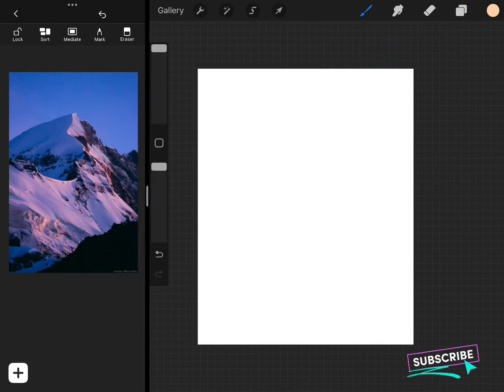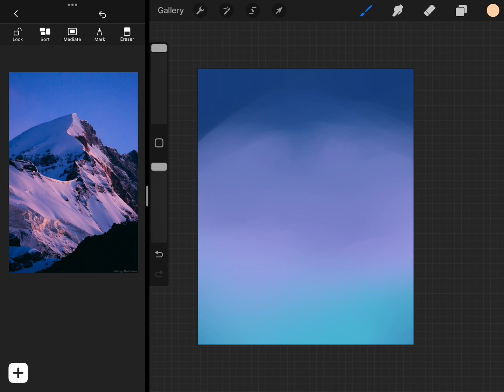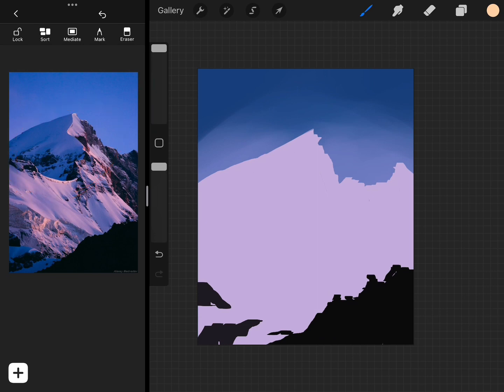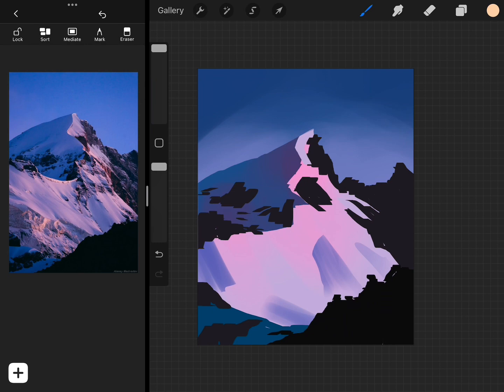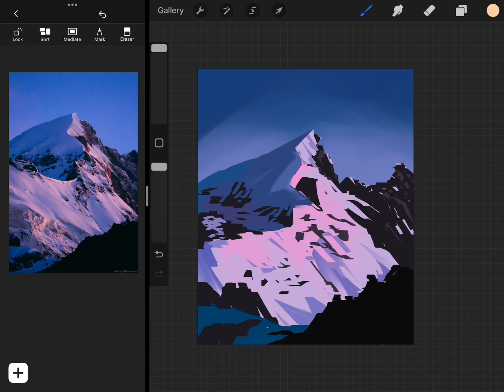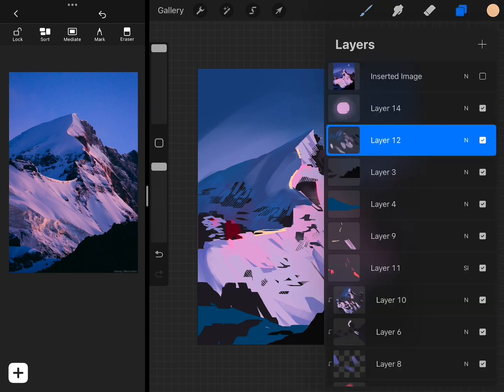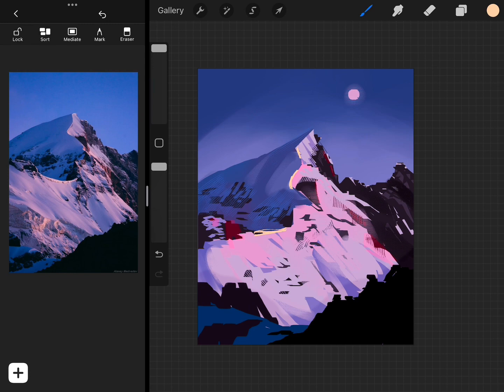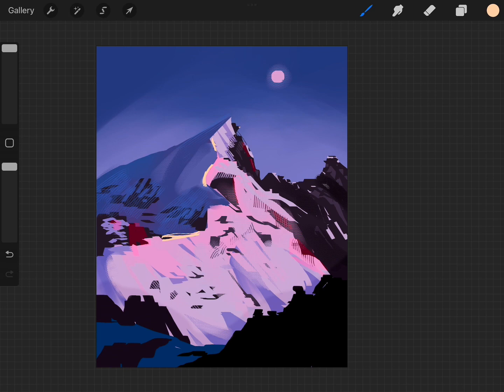HOW TO PAINT SIMPLE ENVIRONMENTS FOR BEGINNERS (it's super easy, promise!)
Today's video is all about how to paint simple environments for beginners! This is a simple step-by-step environment painting process that I've been using to simplify my painting process. This process can be used for basically any environment you're painting and is a great painting tutorial for any skill level.